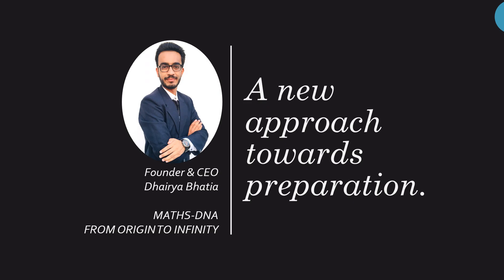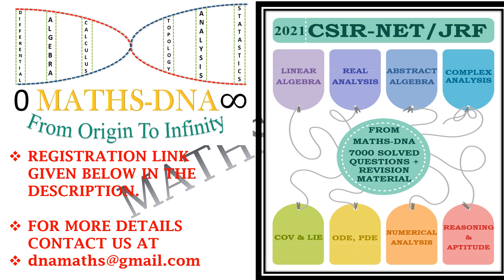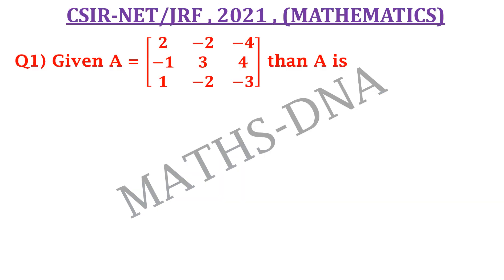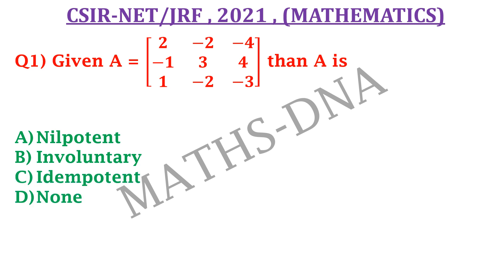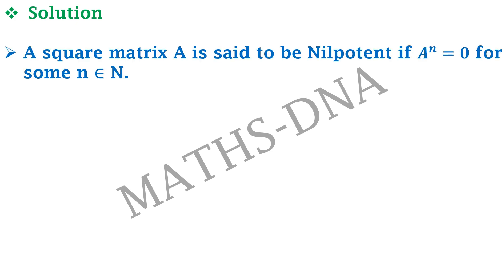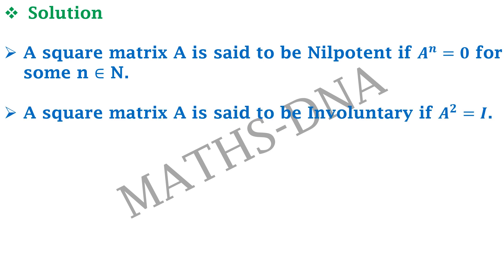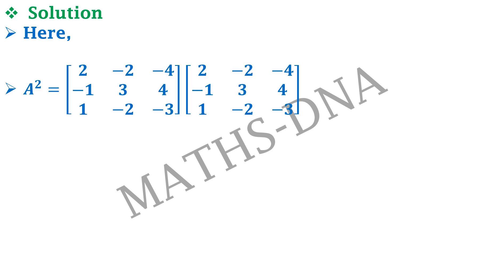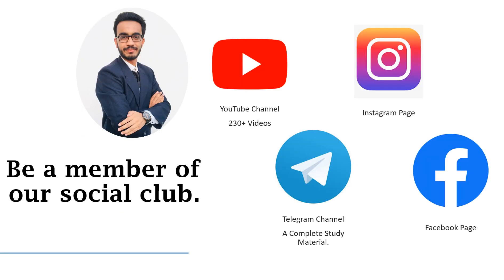CSIR-NET/JRF | MATHEMATICS | 2021 | QUESTION - 1